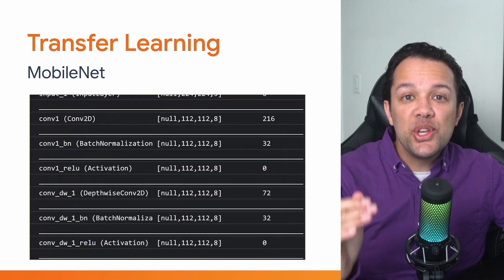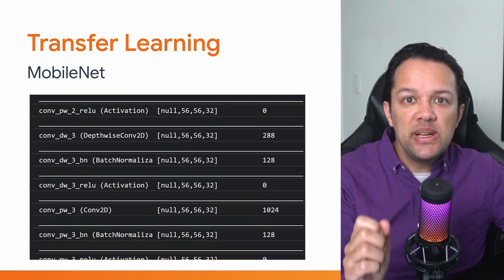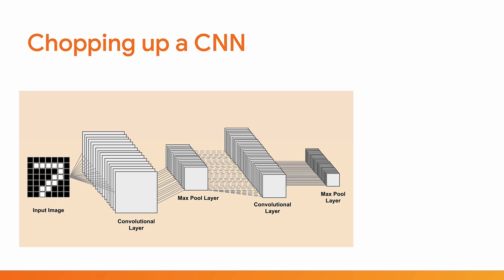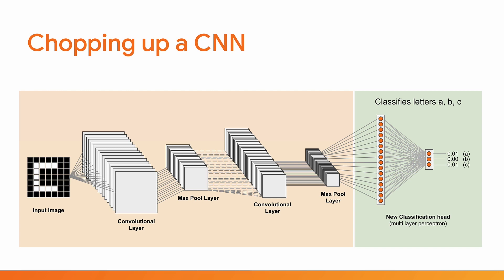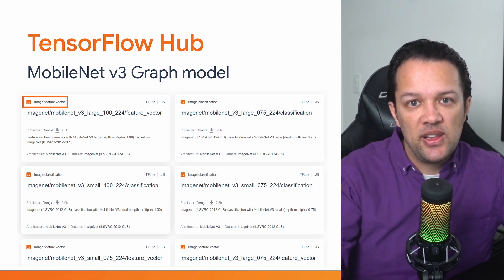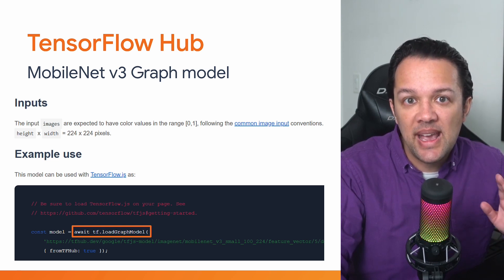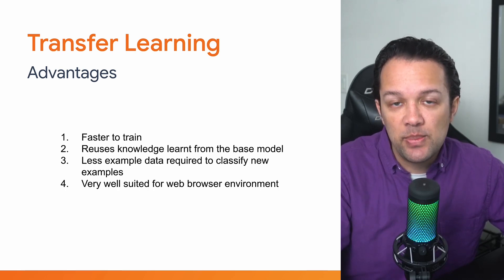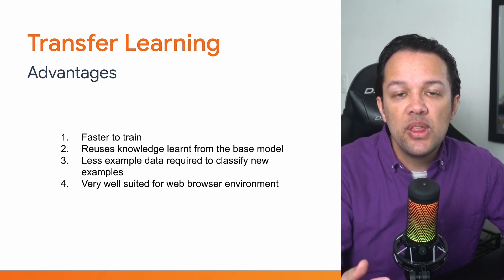5.1: Transfer learning: Retraining existing models in the web browser with TensorFlow.js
Learn about transfer learning, reusing existing trained models in the browser to solve similar but different problems, and it’s advantages like how it can greatly improve the time needed to retain a model.  Go further with your TensorFlow.js knowledge. In this video you will use MobileNet as a case study for a base model to use for transfer learning for the purpose of image classification.